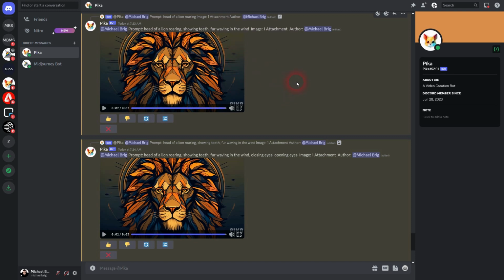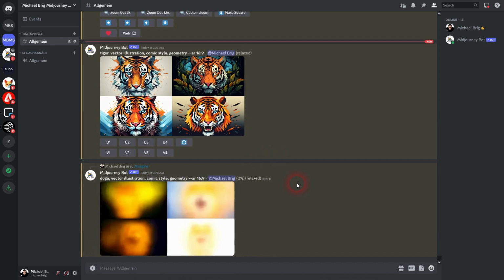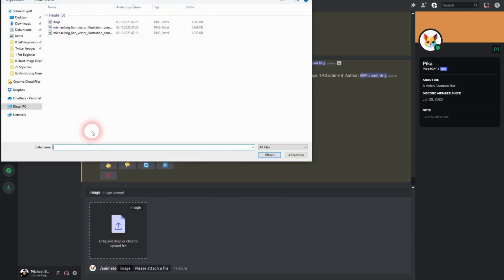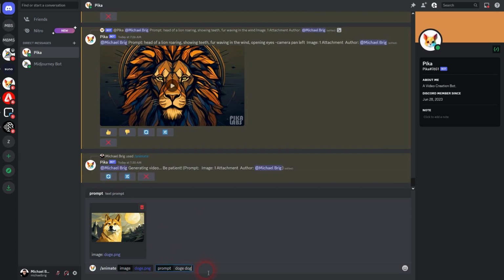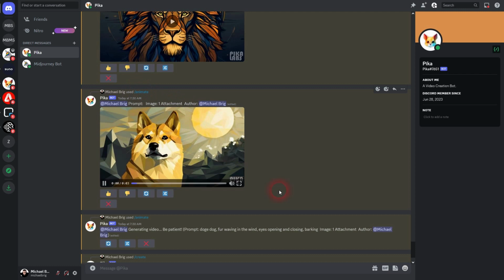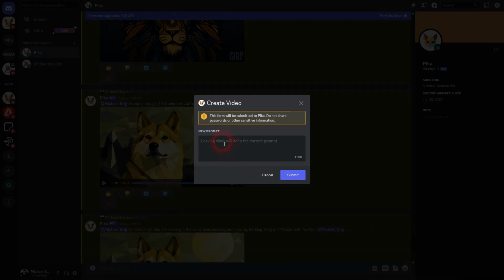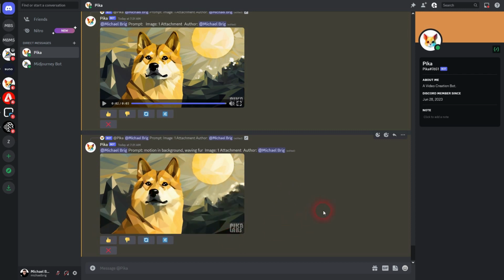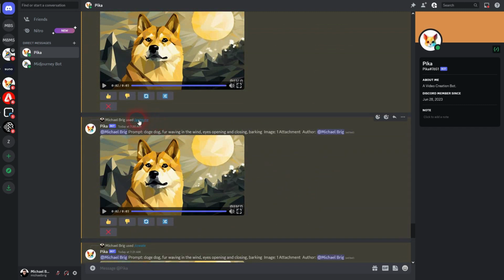How to Animate Images with Pika Labs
In this video I'll show you how to animate images with Pika Labs. Pika Labs is a tool for AI text to video generation.